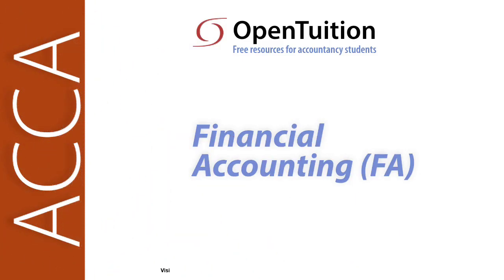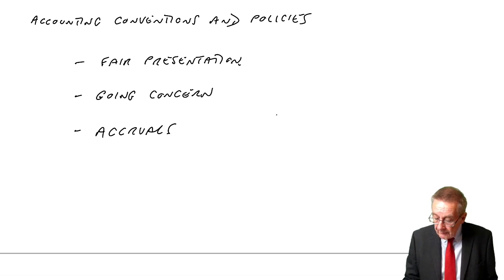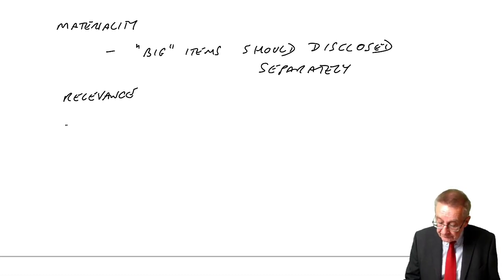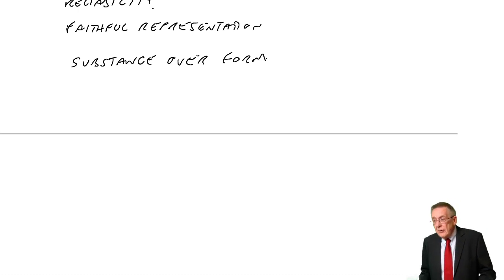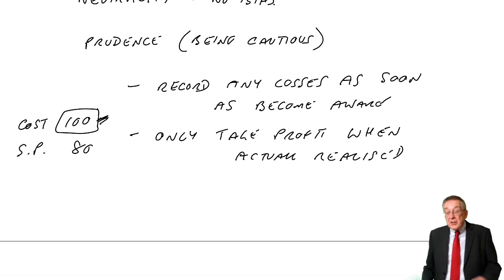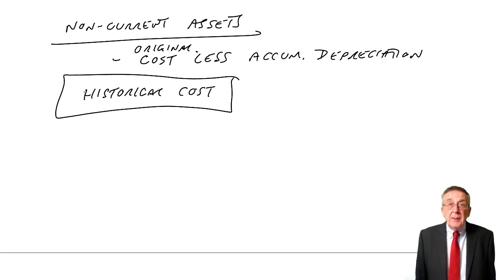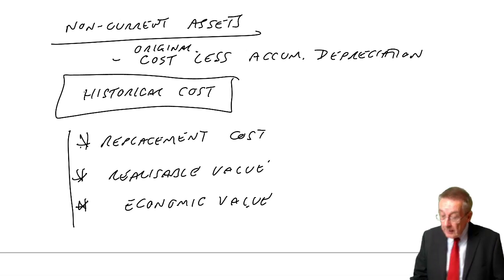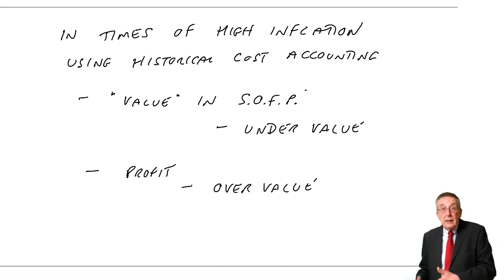Accounting Conventions and Policies - ACCA Financial Accounting (FA) lectures